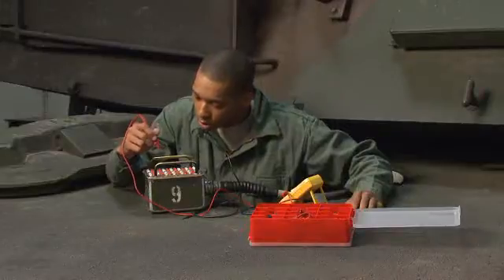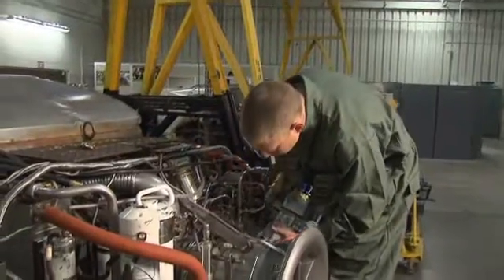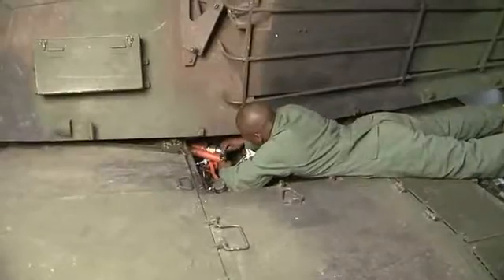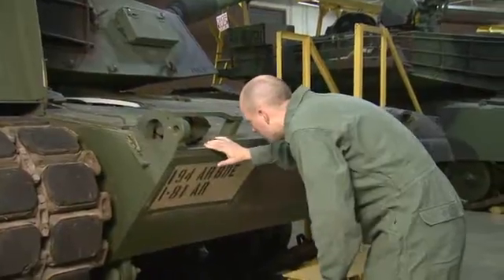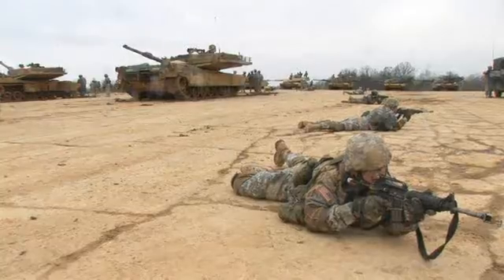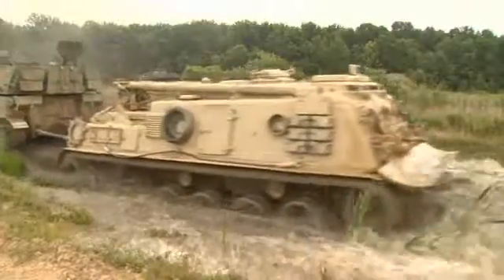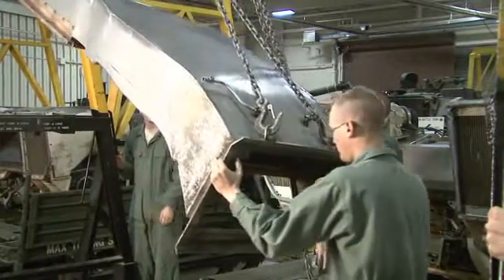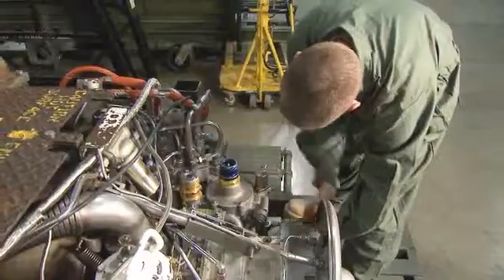MOS 91A M1 ABRAMS TANK SYSTEM MAINTAINER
The M-1 Abrams tank system maintainer is primarily responsible for supervising and performing maintenance on Abrams tanks.